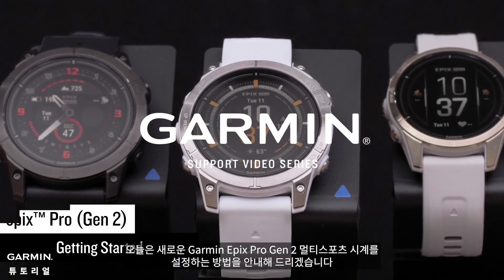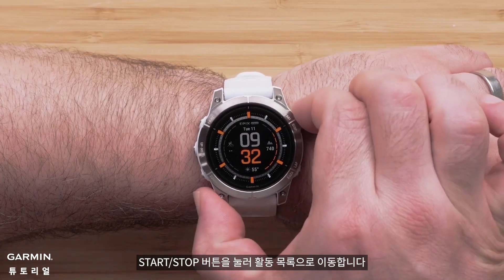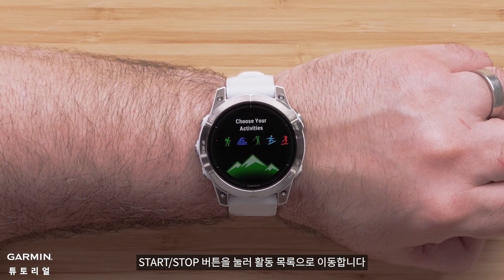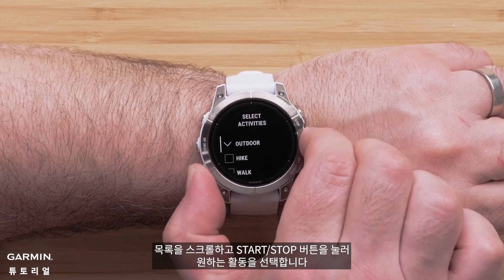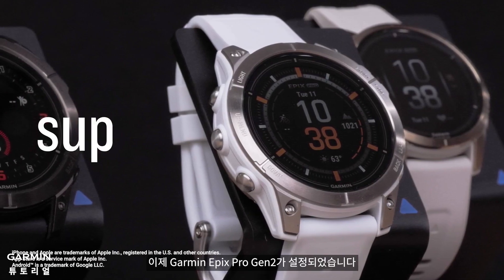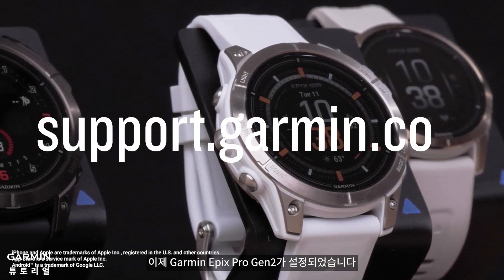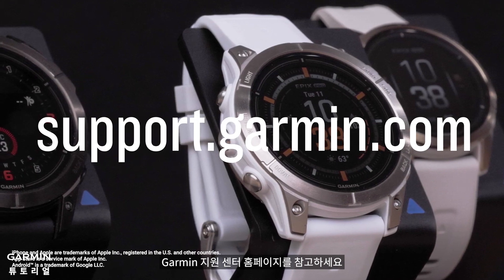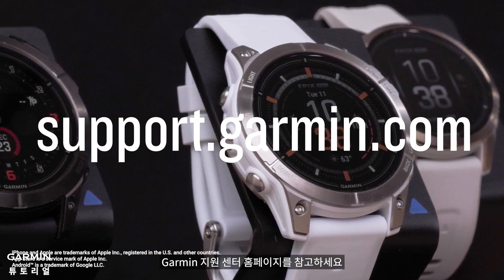[튜토리얼] Epix Pro 시작하기 2부: 활동 설정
오늘은 새로운 Garmin Epix Pro Gen 2 멀티스포츠 시계의 활동 목록에 액세스하는 방법을 안내해 드리겠습니다